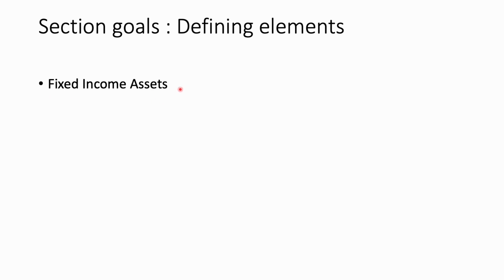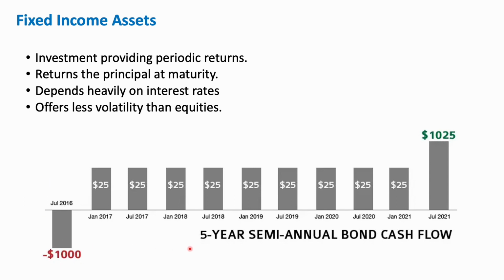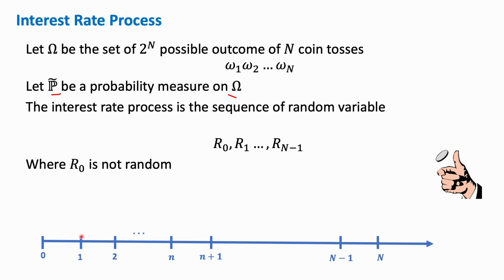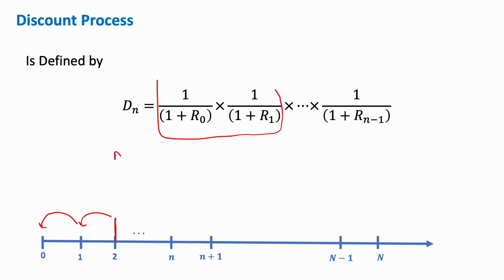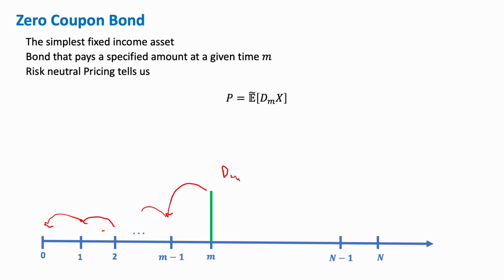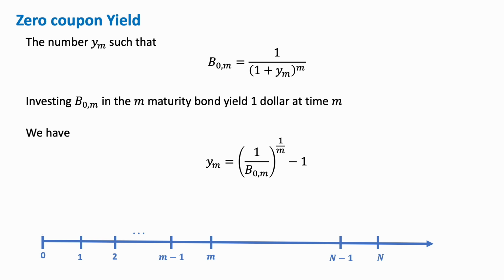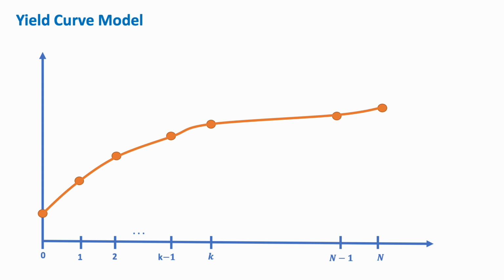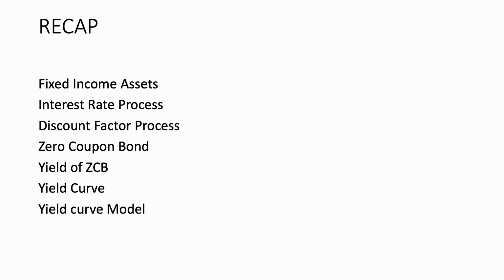6.2 Binomial model for interest rates: Defining elements